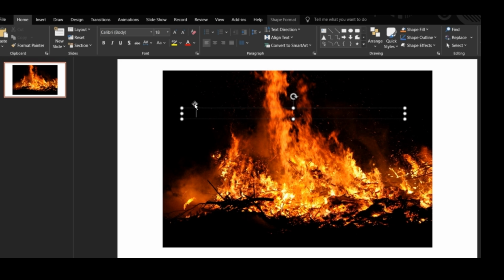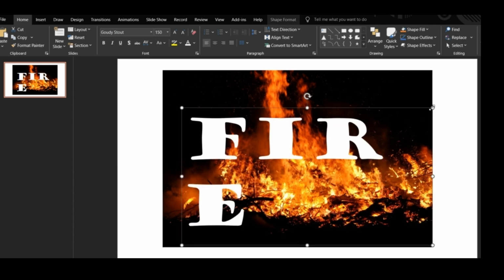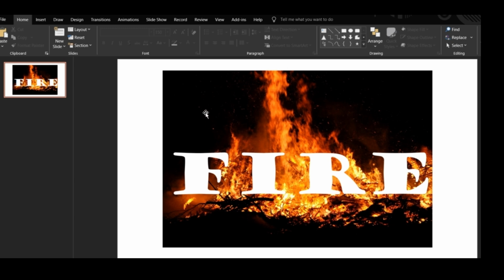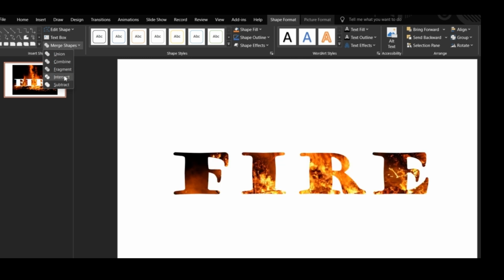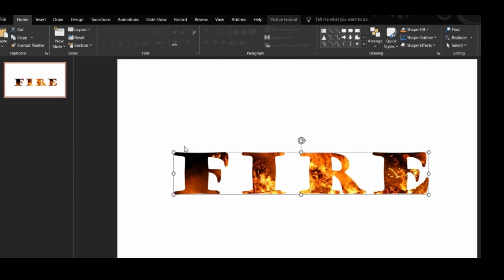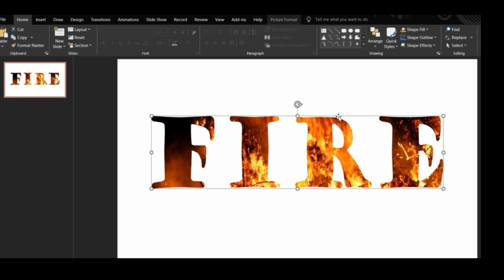Create Stunning presentations in PowerPoint - Image inside a Text -Using Intersect - For Beginners